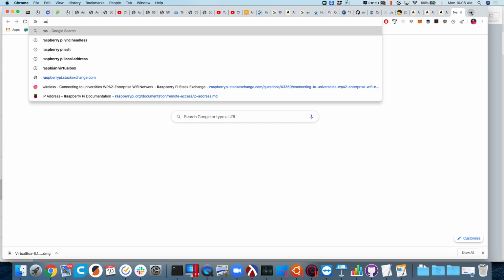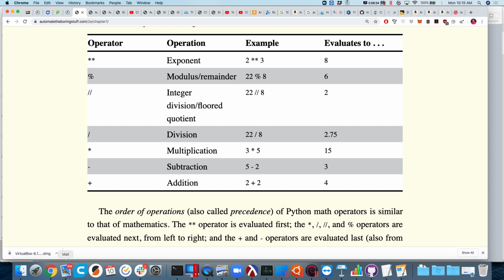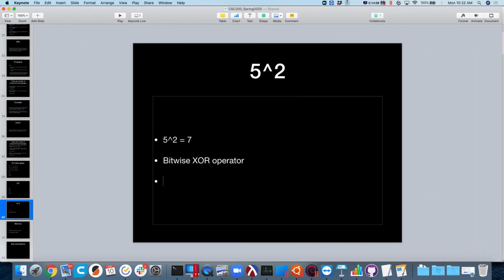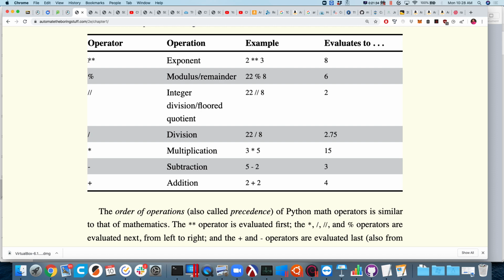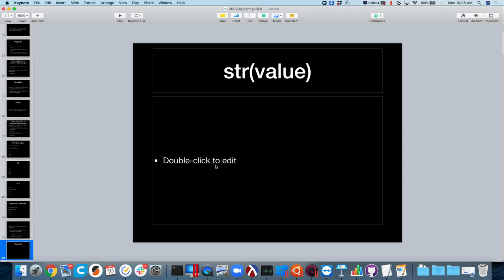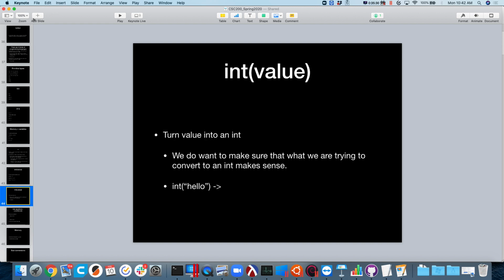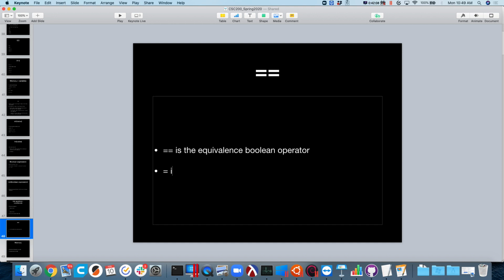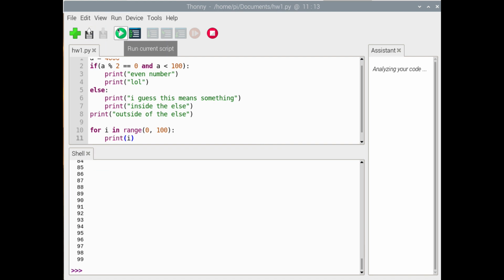CSC200 2/10/20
conditionals, loops, int(), str(), and math operators...also showed bitwise XOR